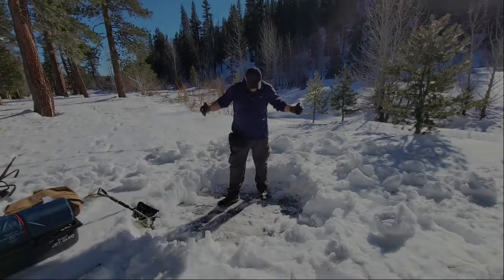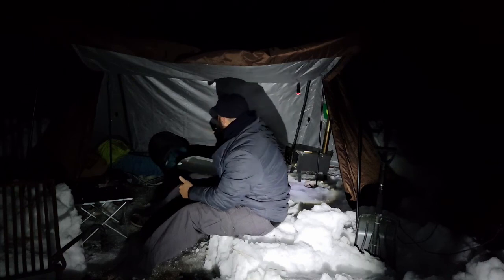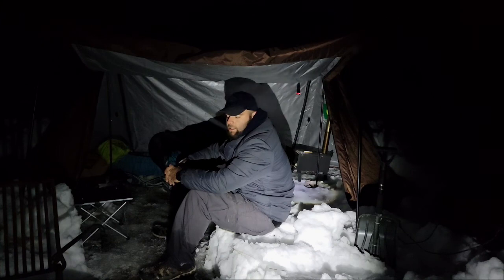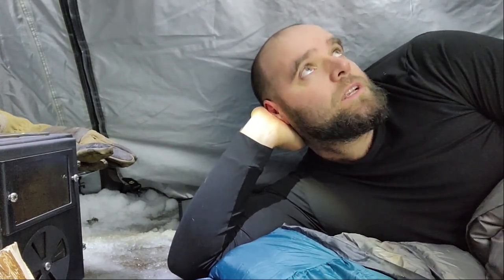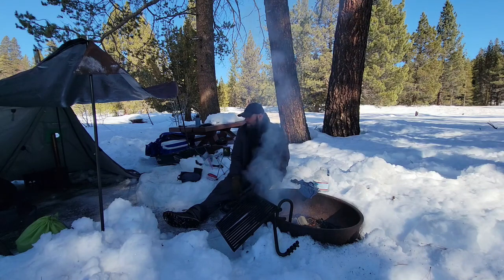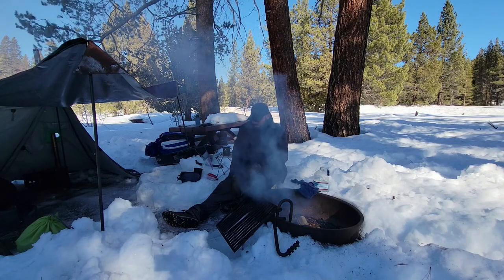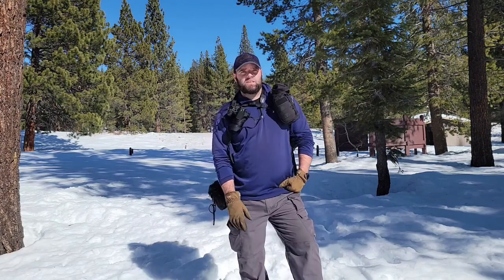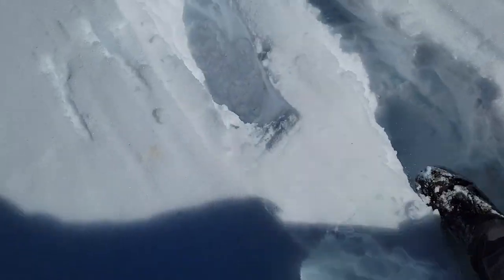winter camping adventure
A one night winter camping adventures in tahoe national forest. Testing out the new Pomoly hot tent.